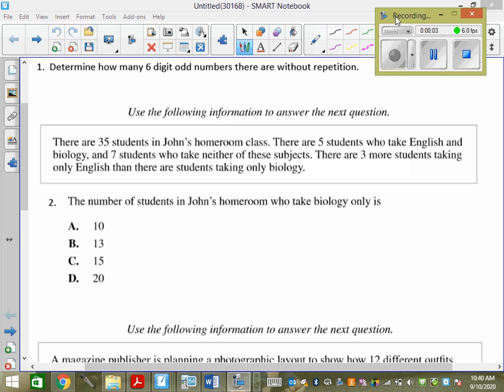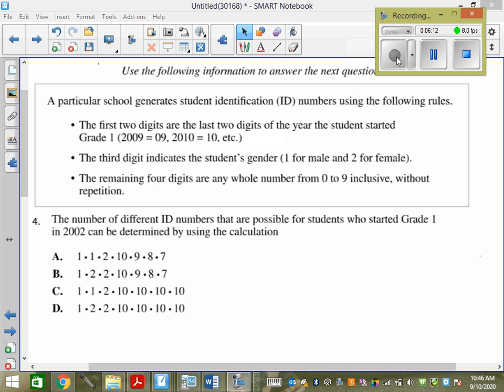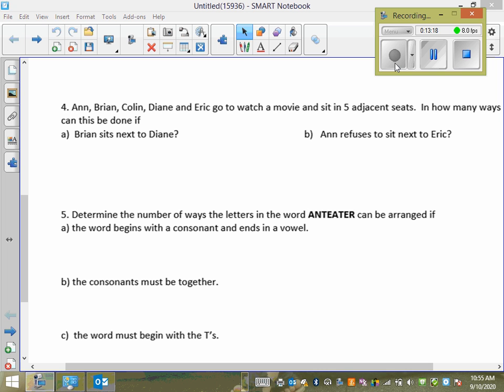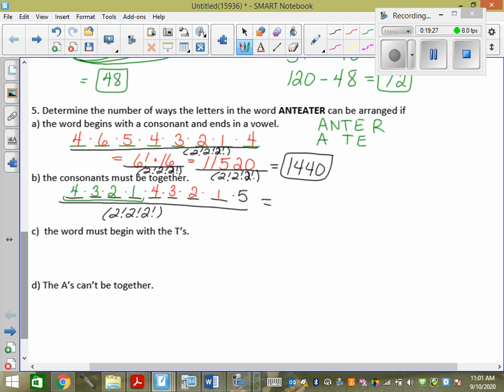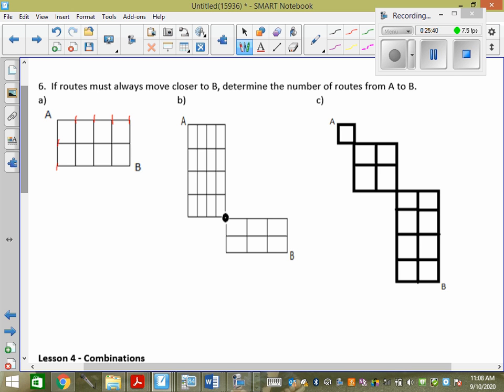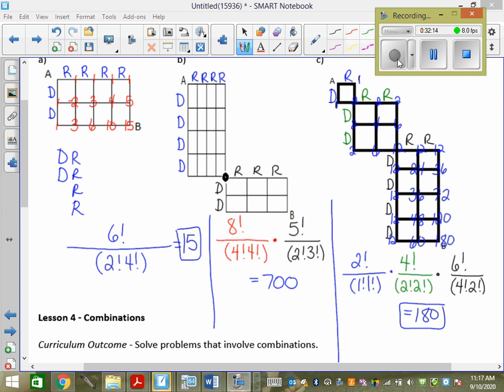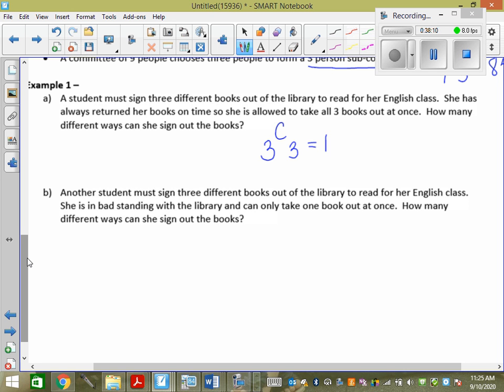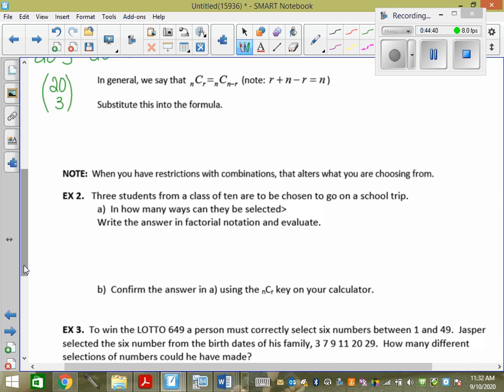Sept 10 permutations and start of combinations